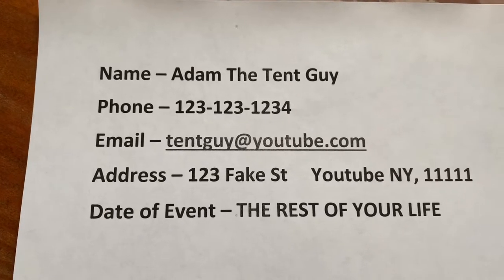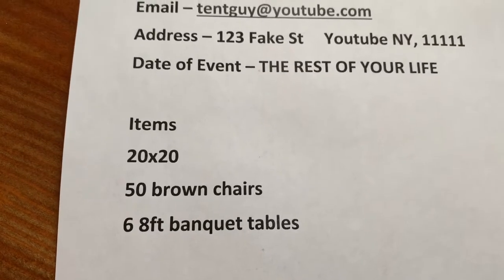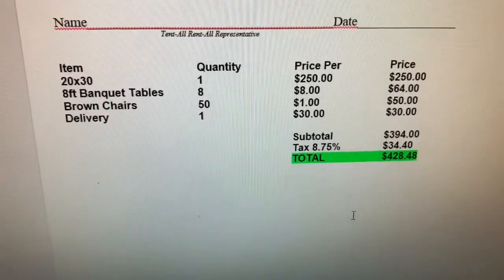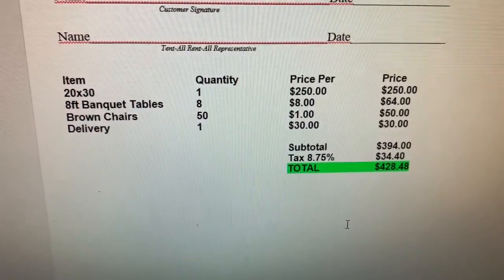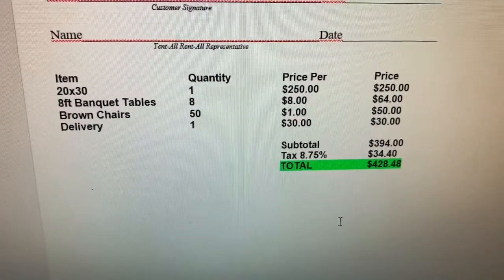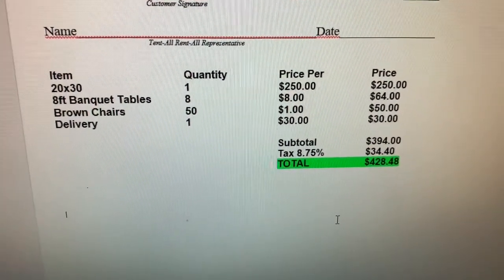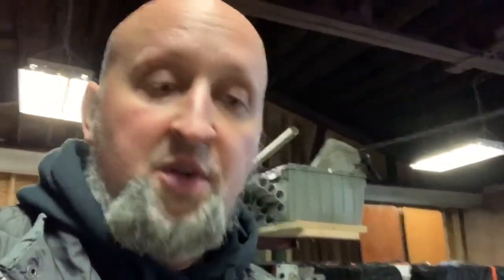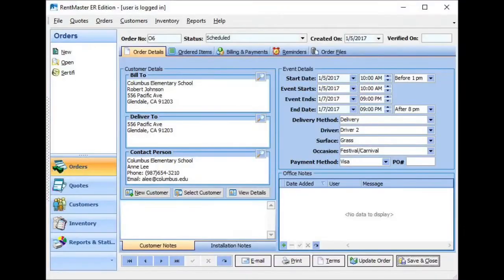Part Three - Start Your Business - Start A Party Rental Company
One on One phone calls on Clarity FM (onetime calls)